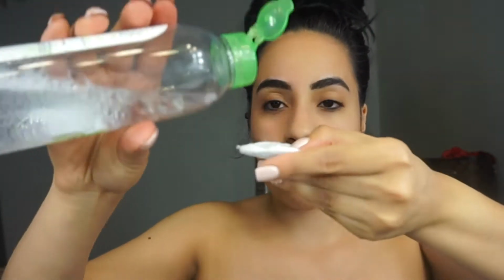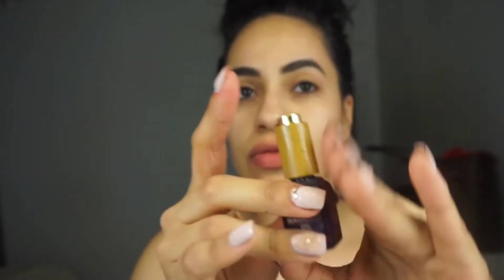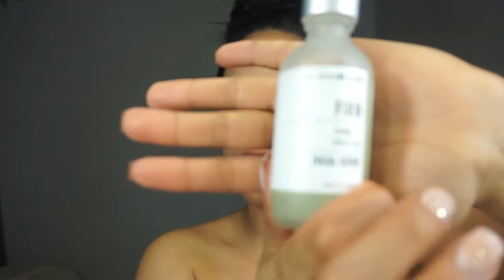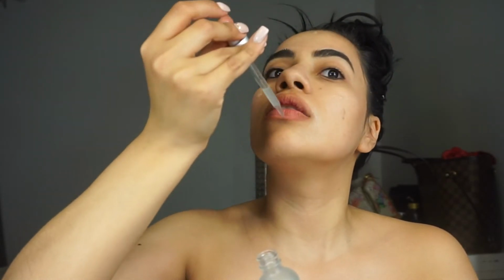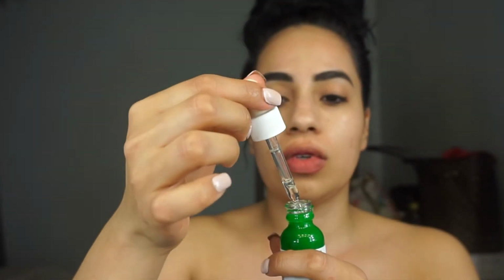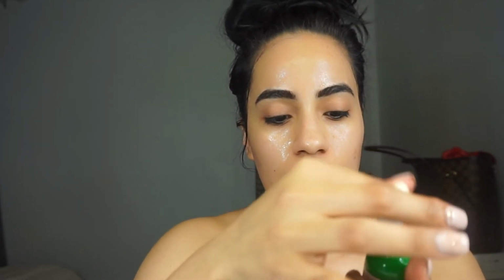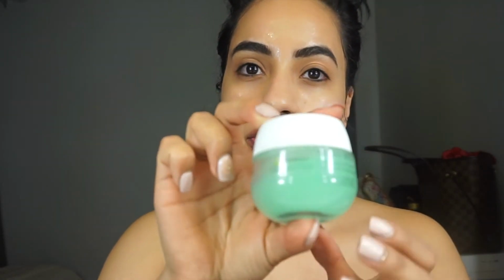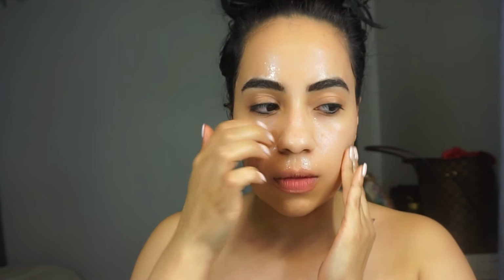MY SKINCARE ROUTINE! (HOW I CLEARED MY ACNE)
xox jeanette

2355 fort st
lincoln park 48146

Jeanette_arredondo